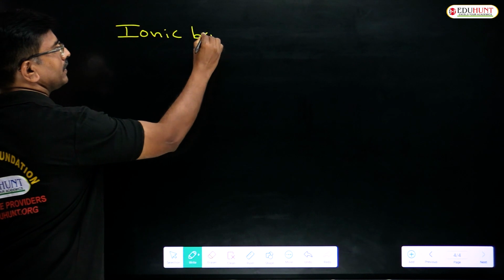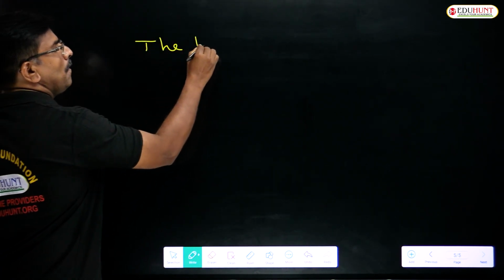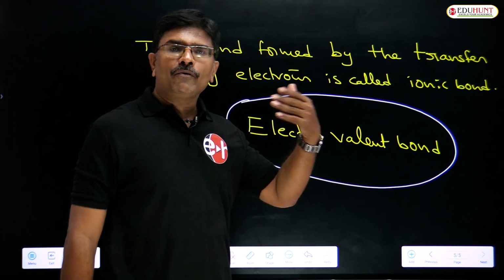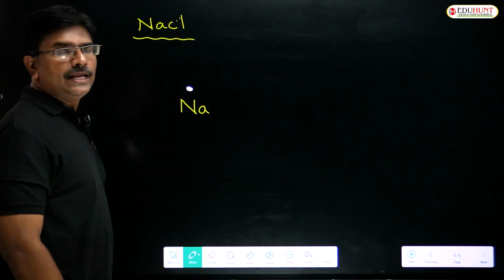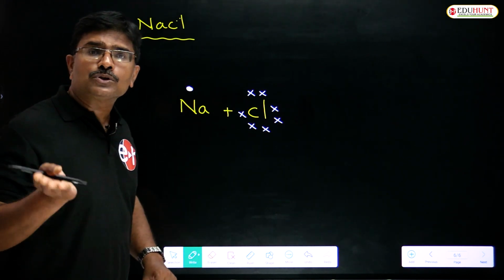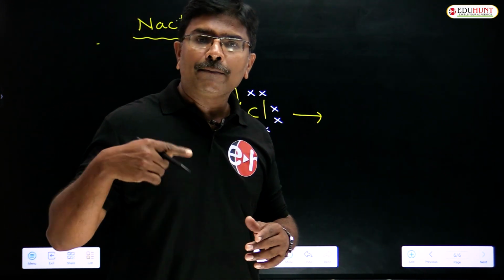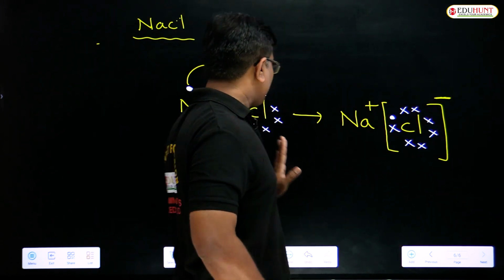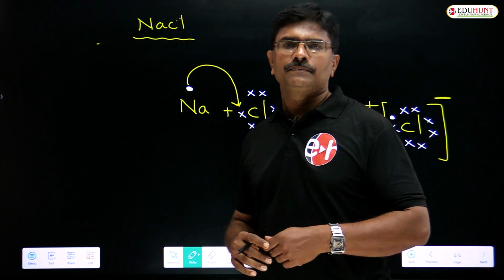2.CHEMICAL BONDING | Ionic bonding | class-9 | IIT AND NEET FOUNDATION